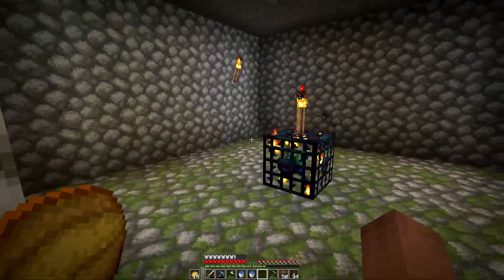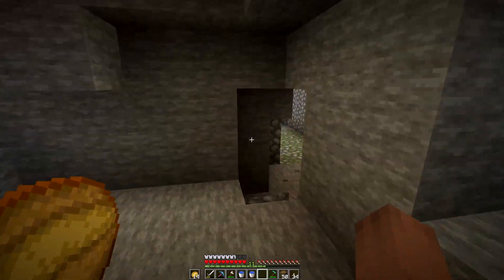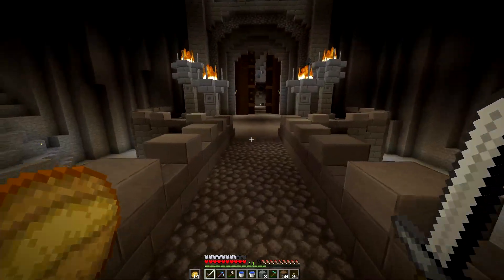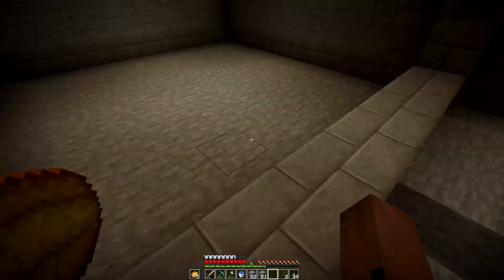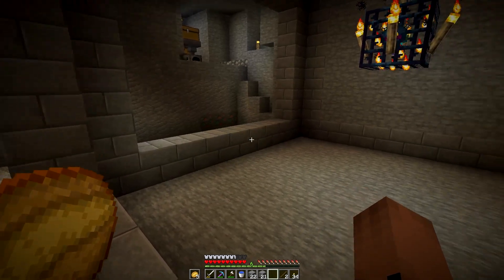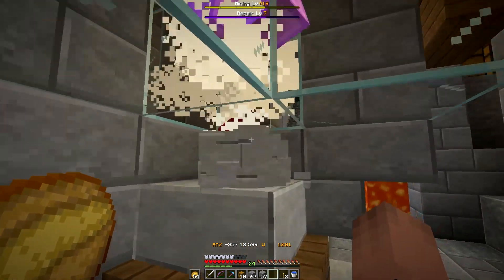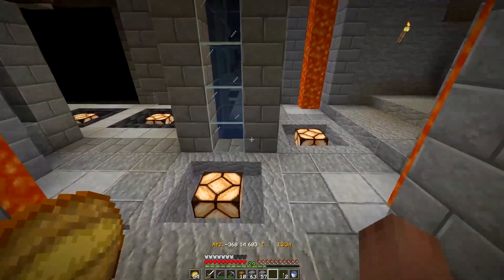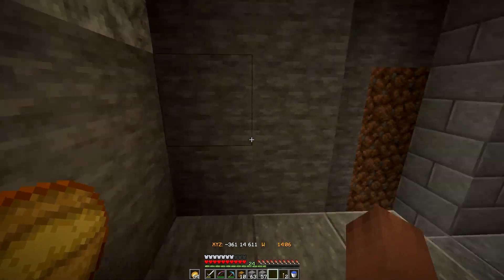Zombie Spawner! Minecraft: Vanilla Extract #6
The sixth episode of Vanilla Extract, an almost vanilla multiplayer minecraft series. We use two plugins dynmap and Mcmmo plus some datapacks from Vanilla Tweaks.
Shout out to the boys Harry, Jamie and Juan!

~ Music ~
Both the Intro/Outro song are ones I produced.